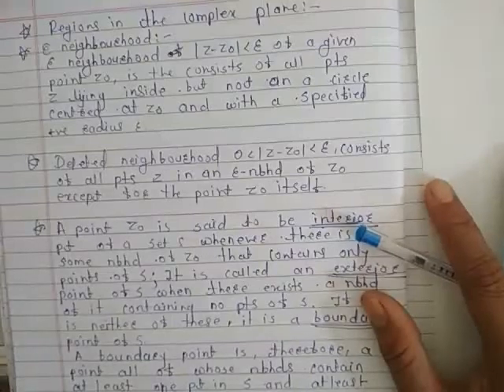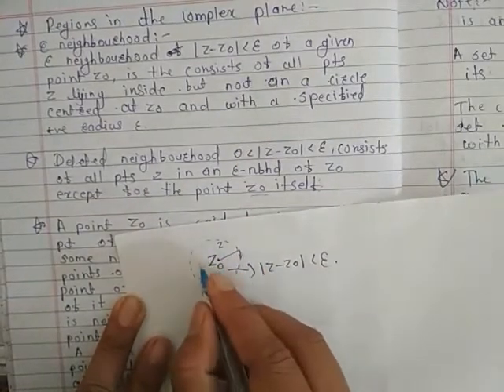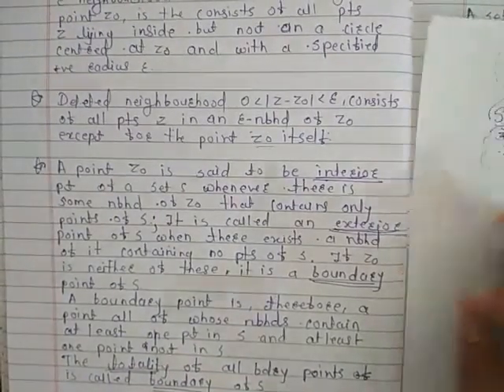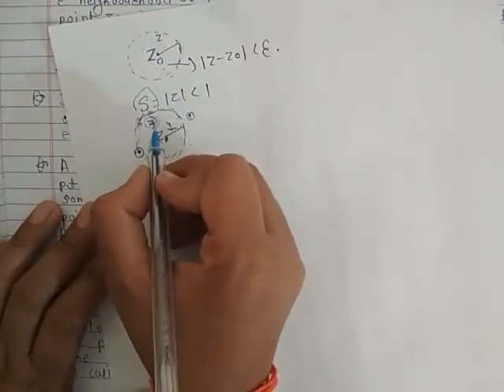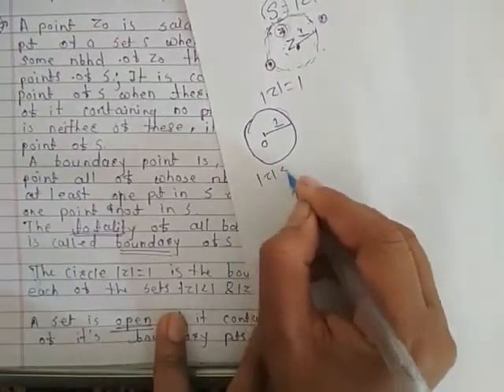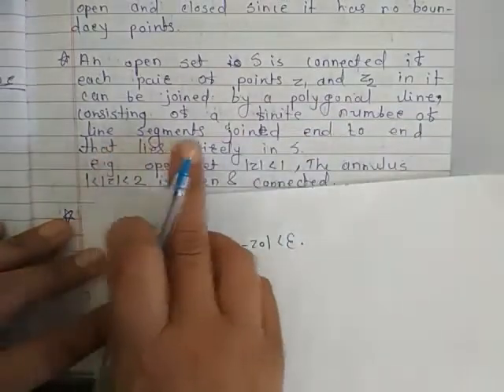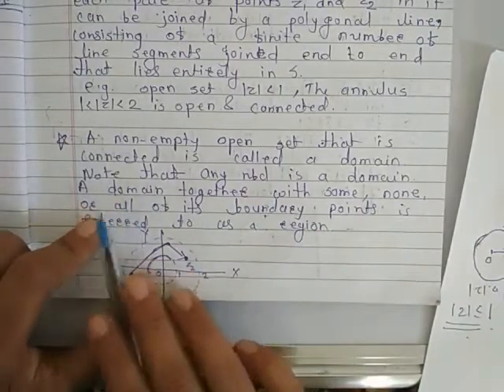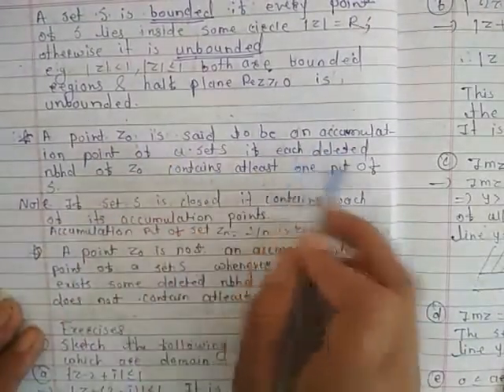Ch_1 VID_6 Complex Analysis